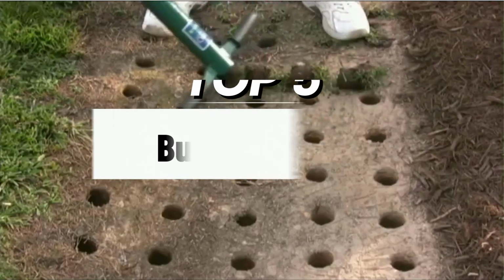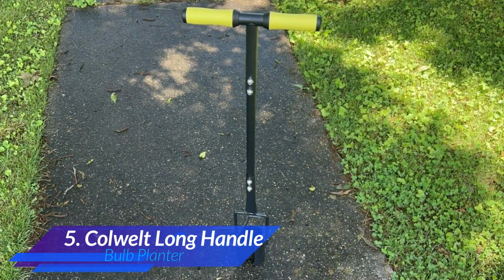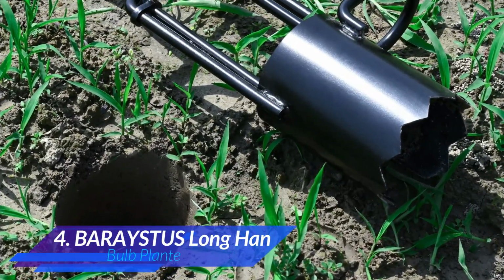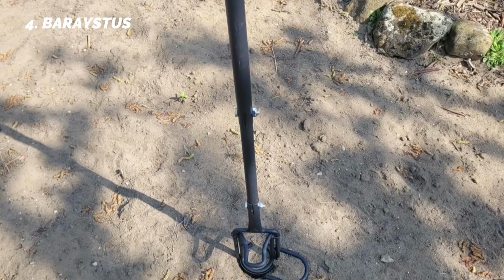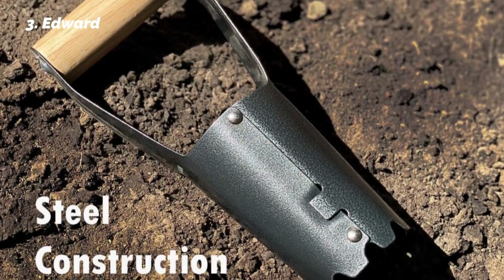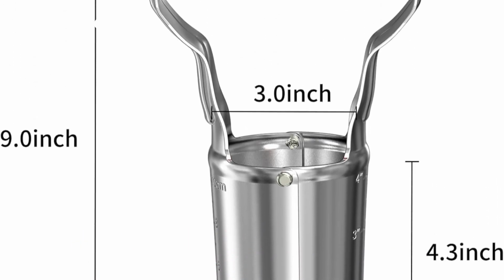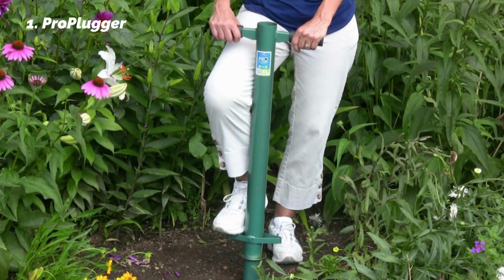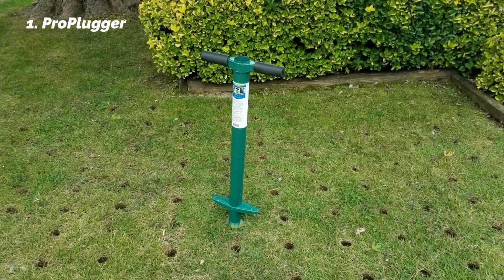5 Best Bulb Planters- Top 5 Bulb Planters Tool of 2025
🌷 Top 5 Best Bulb Planters for Easy and Efficient Planting 🌷

1️⃣ ProPlugger 5-in-1 – Best overall, also works for sod plugs & weeding
2️⃣ FLORA GUARD Bulb Planter – Best value for the price
3️⃣ Edward Tools Planter – Best for handheld precision and depth control
4️⃣ BARAYSTUS Long Handle Tool – Best for deep planting and tougher soil
5️⃣ Colwelt Bulb Planter – Best for planting larger areas with ease

Planting flower bulbs doesn't have to be hard on your back or take forever. In this video, we go over the 5 best bulb planters you can buy right now — whether you're planting tulips, daffodils, lilies, or even vegetables.

We’ve picked options for different needs:
✅ Long-handle planters that save your knees and back
✅ Compact tools perfect for small flower beds or pots
✅ Heavy-duty designs for tough soil
✅ Budget-friendly options that still get the job done

These tools are great for beginners, seniors, or anyone looking to make gardening more enjoyable and less work.

💬 Comment your favorite pick or tell us what you’re planting this season

Portions of footage found in this video are not original content produced by The Amazing Picks. Portions of stock footage of products were gathered from multiple sources including, manufacturers, fellow creators, and various other sources.